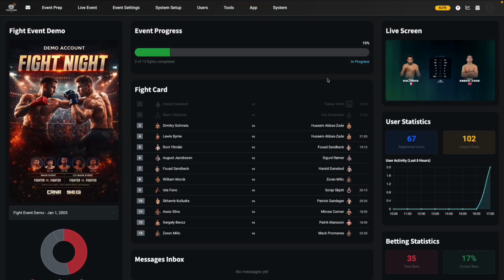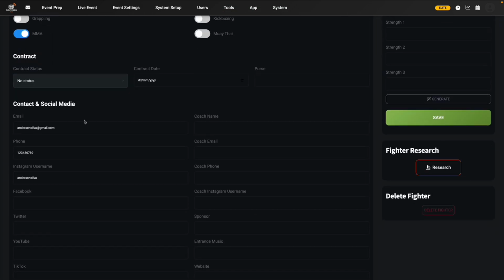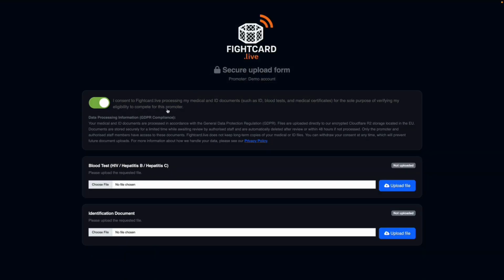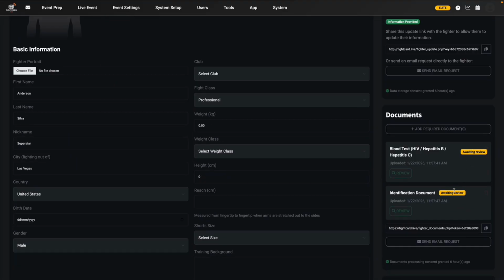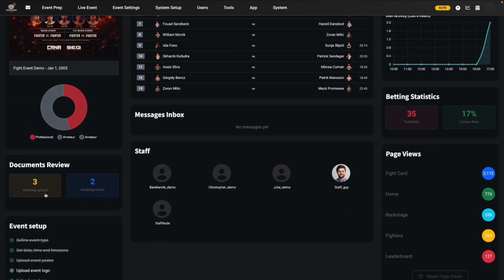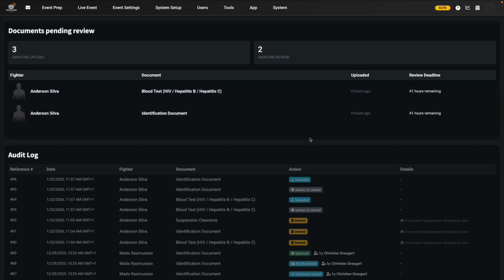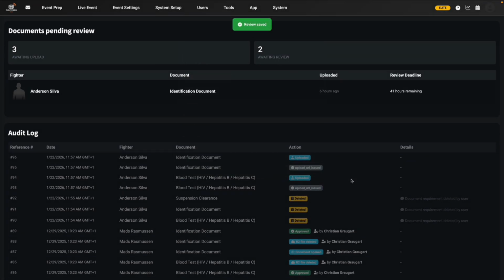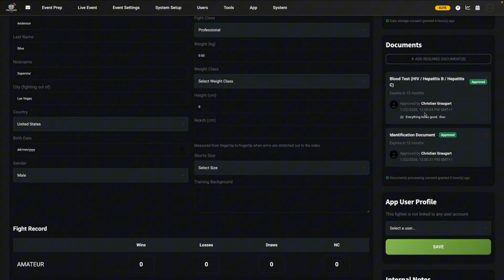Requesting Documents From Fighters